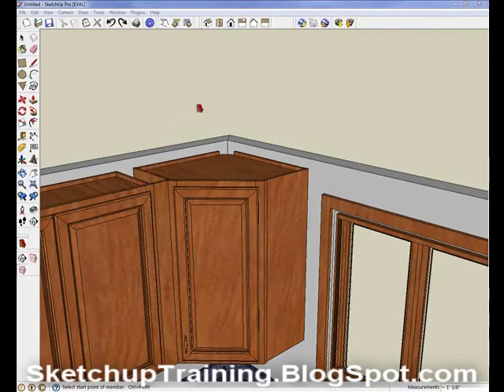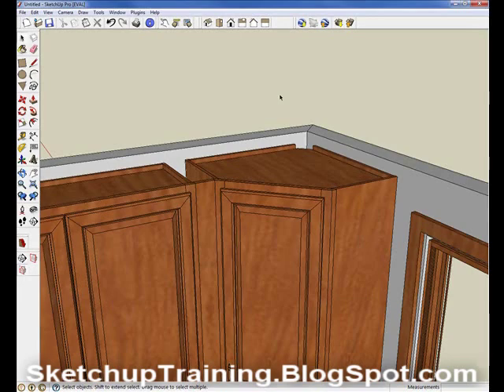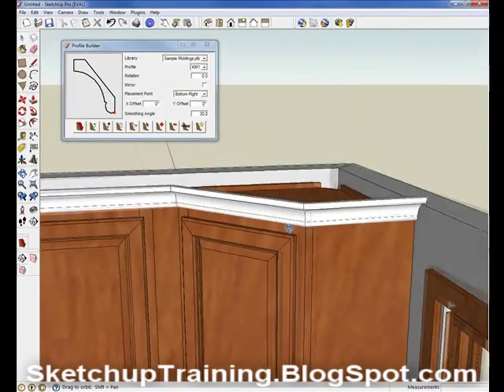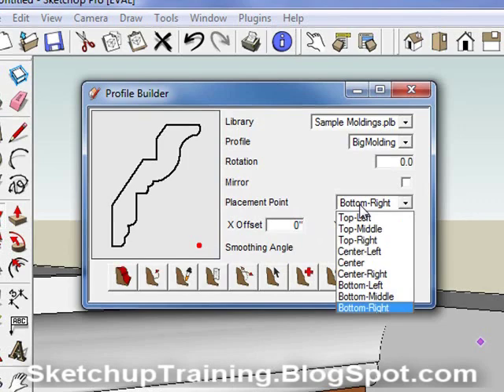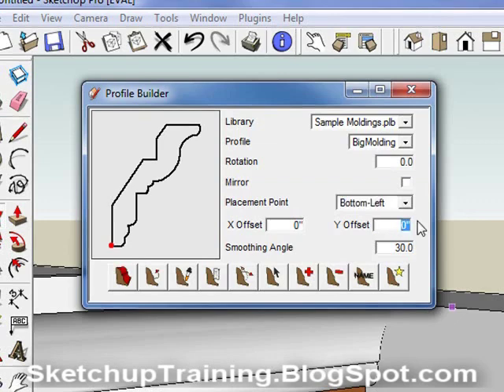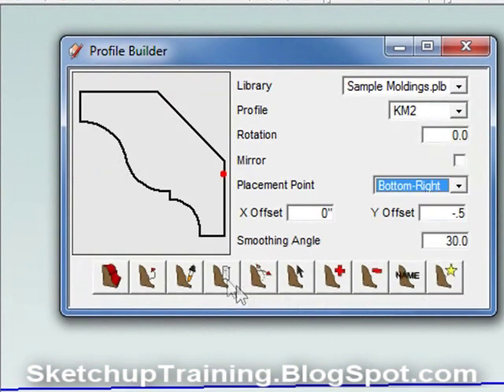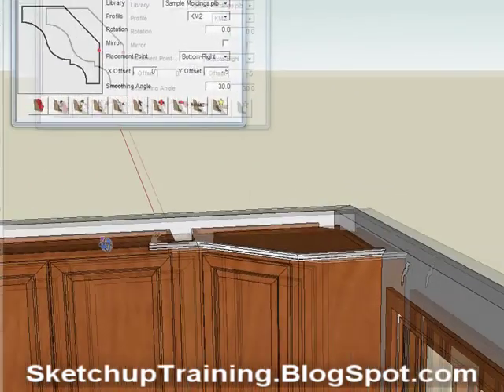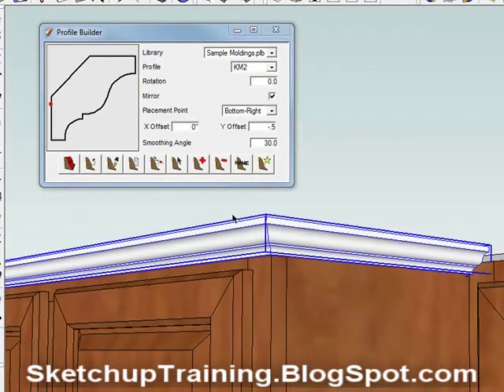Profile Builder Tutorial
In this tutorial, we will learn how to use the Profile Builder plugin to make crown moldings